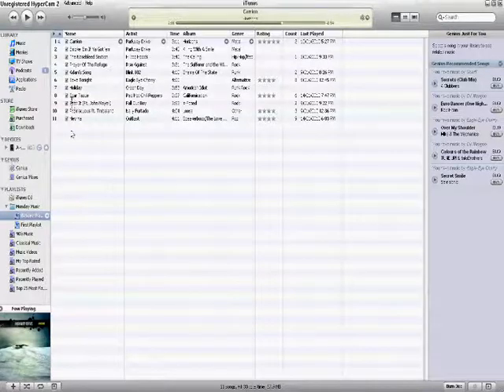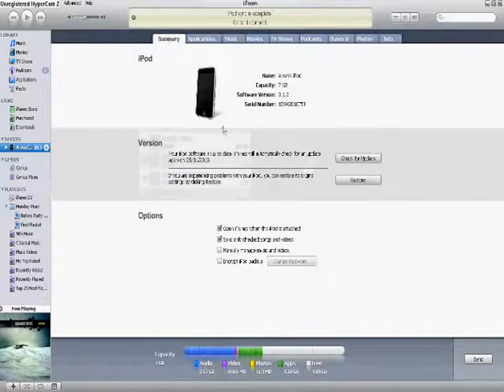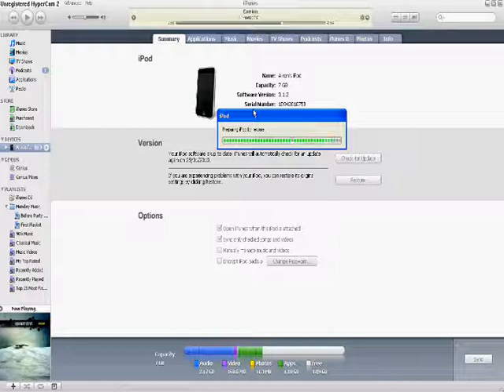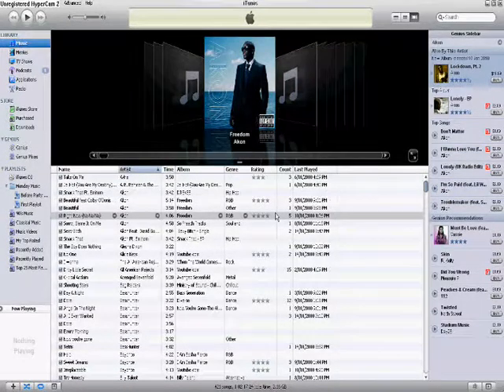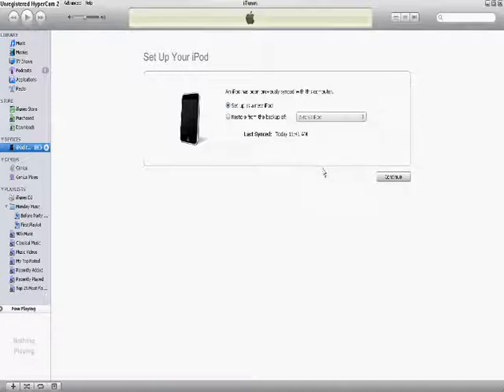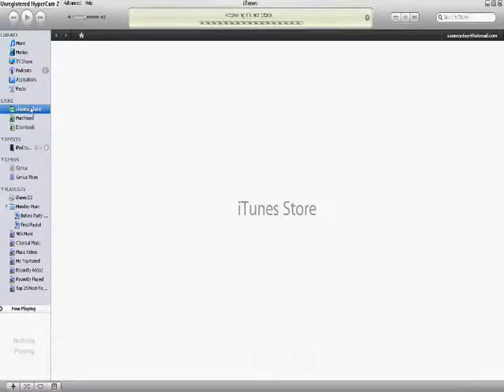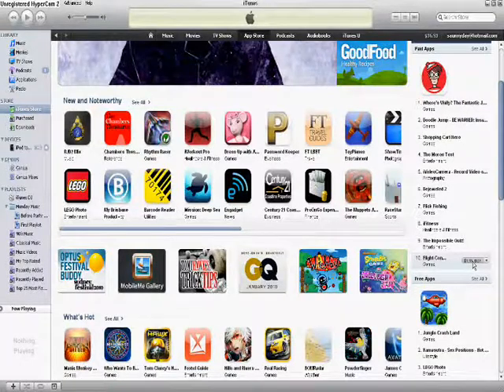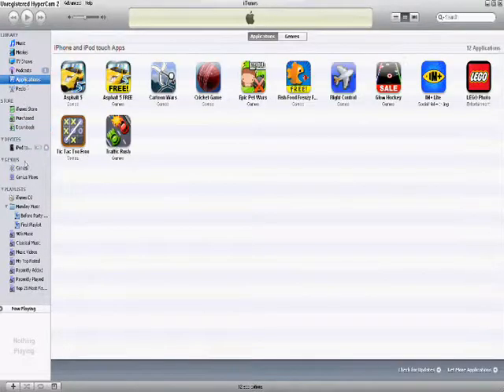How Fix Broken Applications that Close/Shut When Opened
When your applications shut on you when you tap them to open...this video will show you what to do to make them work again! if you havea highscore you will lose it though lol :(